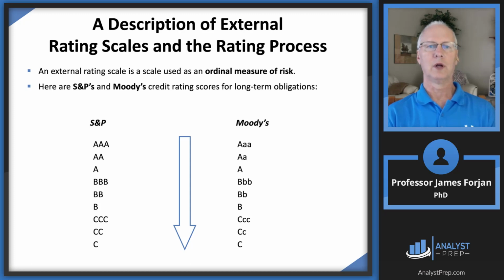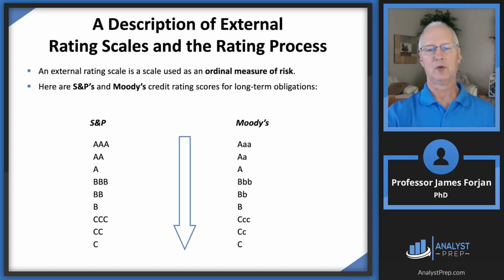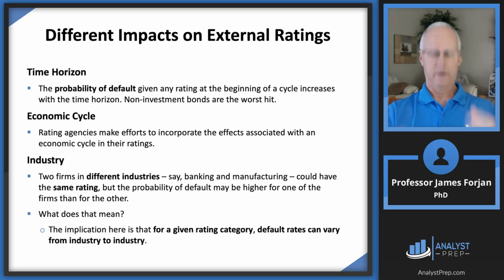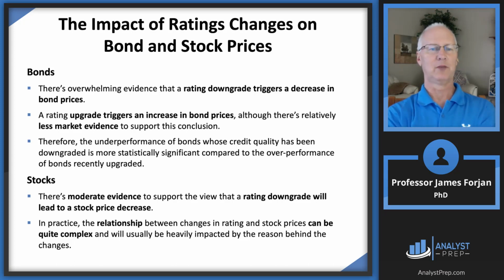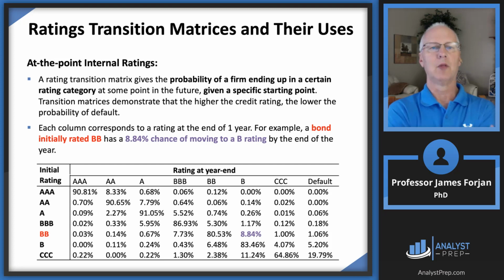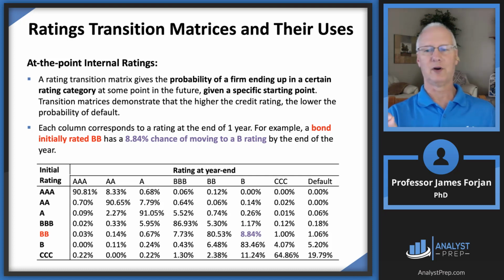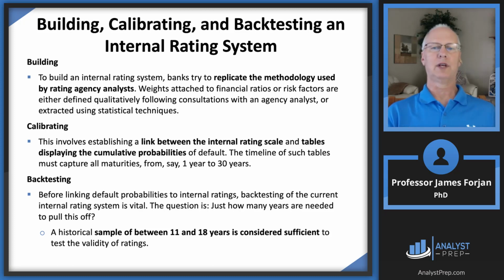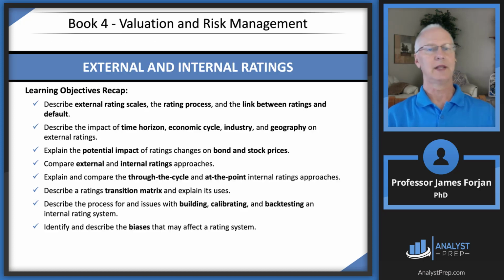External and Internal Ratings (FRM Part 1 2025 – Book 4 – Chapter 4)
After completing this reading, you should be able to:
 - Describe external rating scales, the rating process, and the link between ratings and default.
 - Describe the impact of time horizon, economic cycle, industry, and geography on external ratings.
 - Explain the potential impact of ratings changes on bond and stock prices.
 - Compare external and internal ratings approaches.
 - Explain and compare the through-the-cycle and at-the-point internal ratings approaches.
 - Describe a ratings transition matrix and explain its uses.
 - Describe the process for and issues with building, calibrating, and backtesting an internal rating system.
 - Identify and describe the biases that may affect a rating system.

0:00 Introduction
1:30 A Description of External Rating Scales and the Rating Process
6:24 Different Impacts on External Ratings
8:55 The Impact of Ratings Changes on Bond and Stock Prices
12:14 Comparing External and Internal Ratings Approaches
14:22 Comparing the Internal Ratings Approaches
15:36 Ratings Transition Matrices and Their Uses
19:32 Building, Calibrating, and Backtesting an Internal Rating System
21:21 Biases that May Affect a Rating System